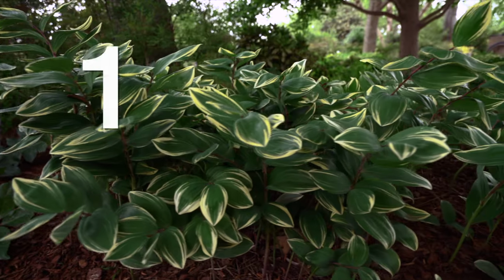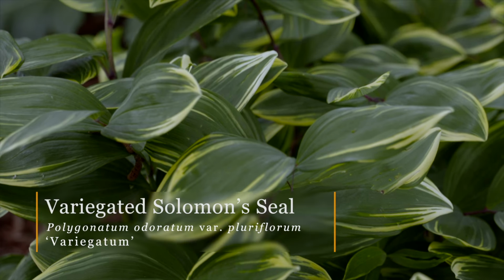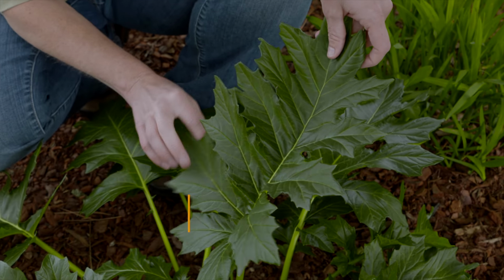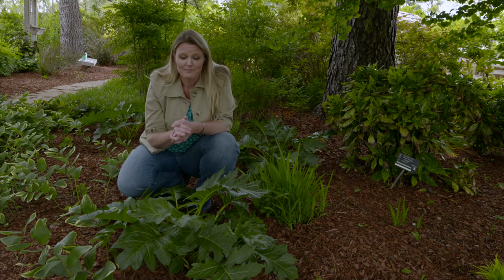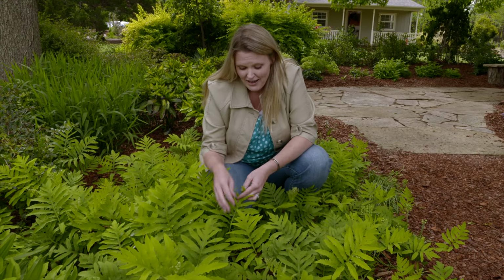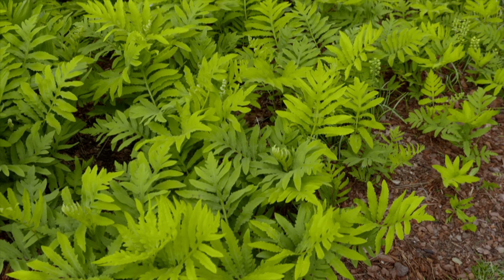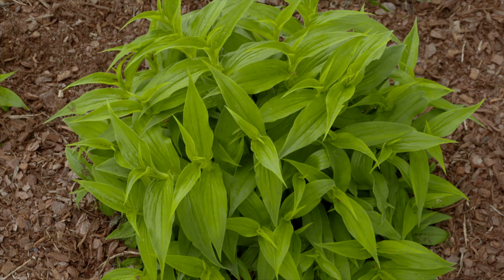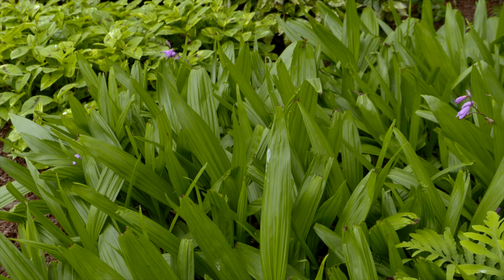Flowering Plants for the Shade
Casey visits the perennial garden to discuss five great plants that will thrive and flower in the shade.